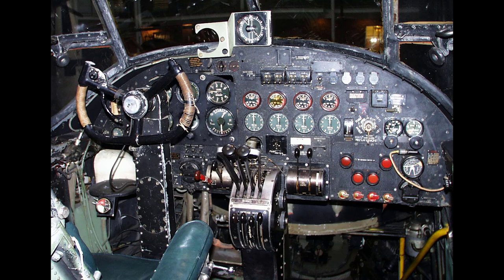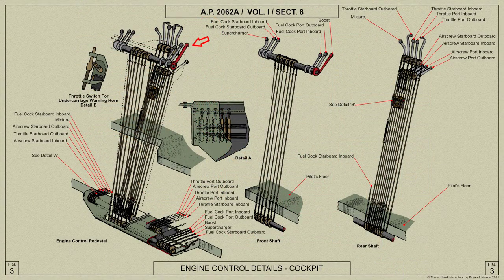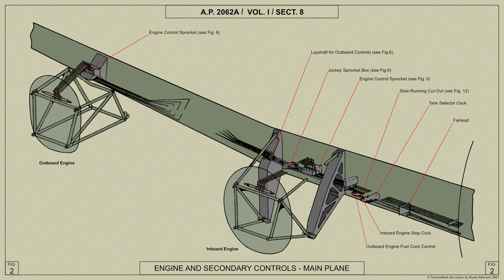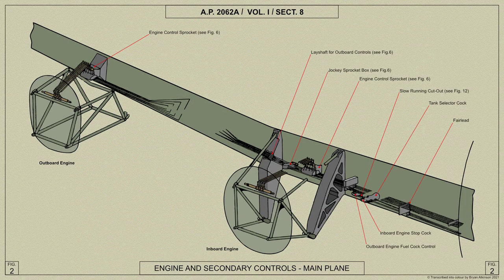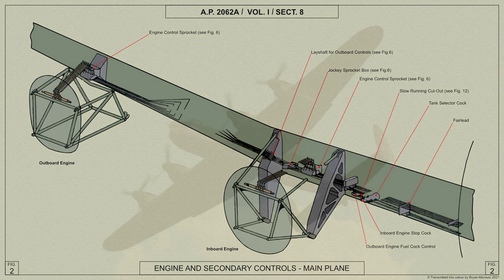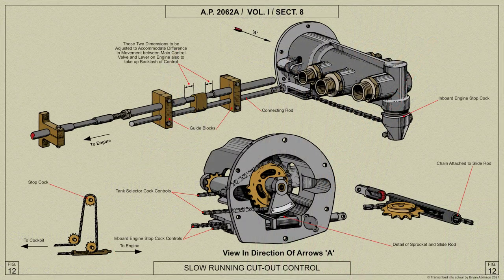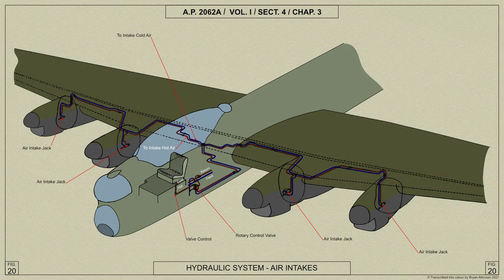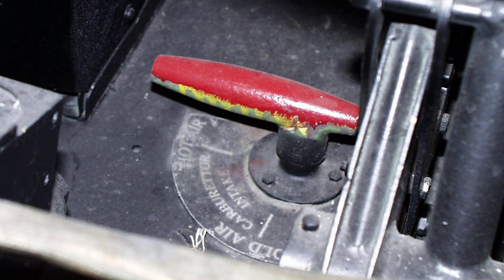Avro Lancaster – The Engine Controls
Here, we shall look at the Avro Lancaster Bomber’s Engine Controls. We shall look at wartime diagrams and photographs. We shall refer to extracts from the wartime Air Ministry manuals.

Join us, as we take a tour of the Lancaster Pilot’s Engine Control Levers and more, as we embark on a journey aimed at promoting UK Aviation Heritage.

Textual extracts from Air Ministry Air Publications are Crown Copyright and transcribed with the kind permission of the National Archives, London. All colour diagrams are based on original Air Ministry Air Publications mono illustrations and transcribed into colour by Bryan Atkinson with the permission of the National Archives, London.

Thanks must also be given to the following superb organisations for their kind support when Bryan Atkinson originally developed The Lancaster Explored PC CD-ROM back in 2004, all are listed below and are included once again in this series of videos.

Lancaster B.Mk.I, PA474. The Battle of Britain Memorial Flight.
Lancaster B.Mk.I, R5868. Royal Air Force Museum, London.
Lancaster B. Mk.III, DV372. Imperial War Museum.
Lancaster B.Mk.X, KB889. Imperial War Museum, Duxford.
Lancaster B.Mk.VII, NX611. Lincolnshire Aviation Heritage Centre.
The Norman Groom & Jeremy Hall Lancaster Nose Sections.

The Rolls-Royce Heritage Trust.
The National Archives, London.

The material contained in this video is intended for historical, reference and entertainment value only, and is not to be construed as usable for aircraft or component restoration, maintenance, or use.

Table of Contents:

00:00 - Introduction
00:35 - Engine Controls Overview
00:50 - Engine Control Connections
01:07 - Boost Cut-Out Controls
02:41 - Supercharger Controls
03:58 - The Undercarriage Warning Horn
04:08 - Slow Running Cut-Out
05:04 - Hot and Cold Shutters Control
05:51 - Some additional Diagrams